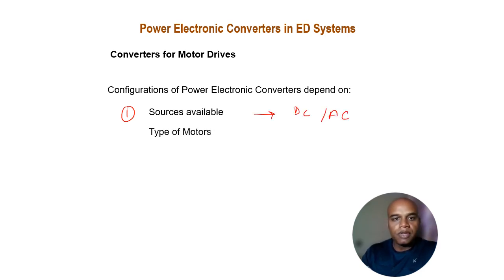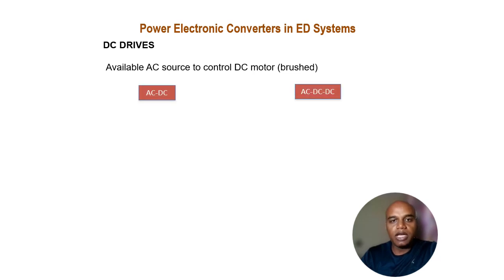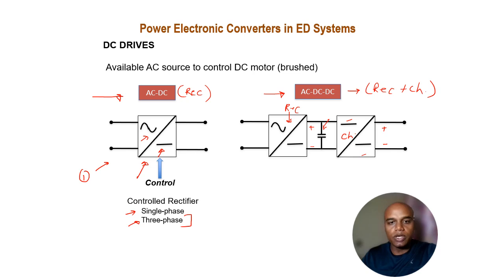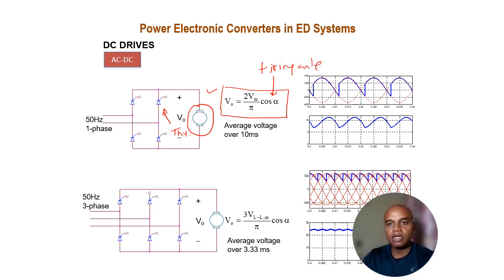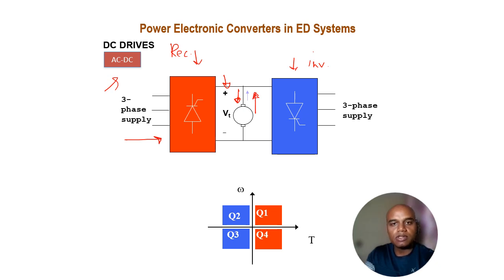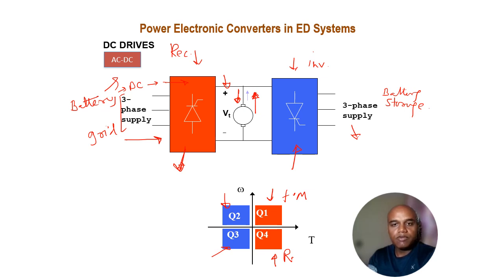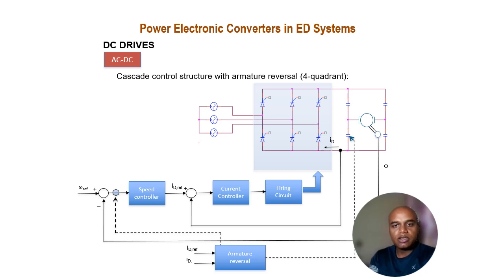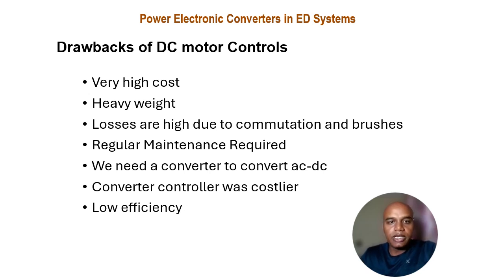DC drives converters